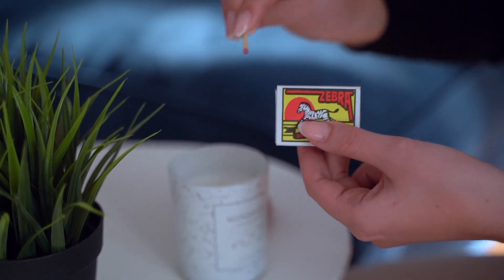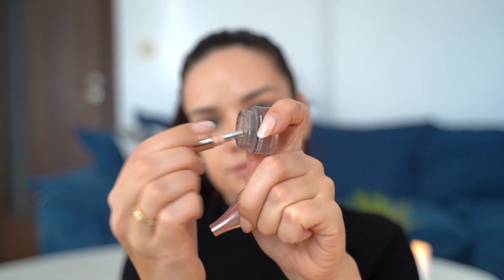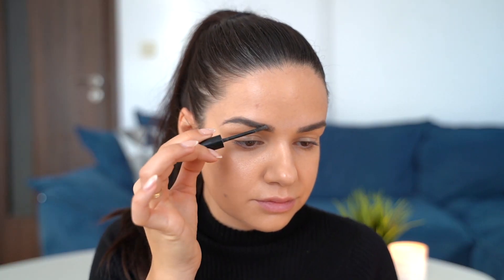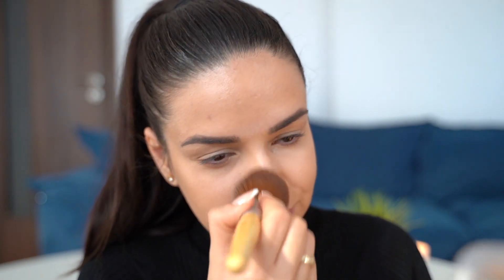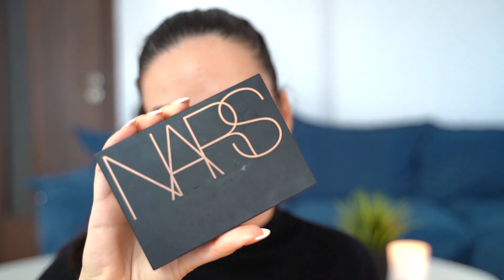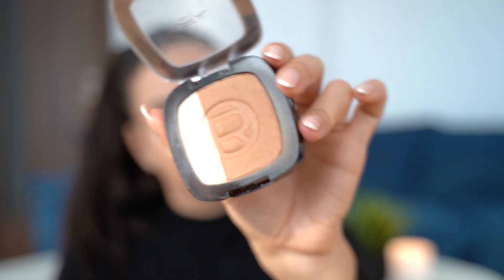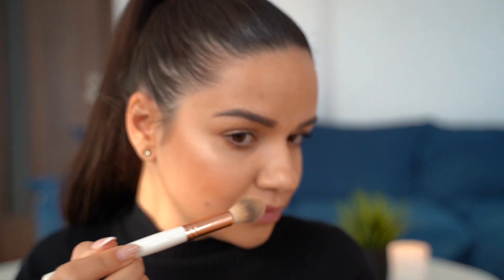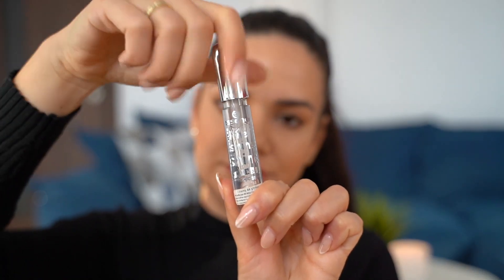FALL MAKEUP ROUTINE - Cinematic and Relaxing Everyday Makeup Routine 2019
Fall makeup 2019 - Chill, realistic & quick Everyday Makeup look
Hey guys! For today's video I wanted to try something a little bit different so I thought I would do this  cinematic and relaxing makeup routine video. It's super quick and easy look, and I am using all affordable and drugstore makeup. I really love this type of calming / anti stress videos in slow motion and I think these are just perfect to watch on a Sunday to relax or after a busy day.

Products used:

Garnier BB cream in Medium
BOURJOIS ALWAYS FABULOUS FULL COVERAGE FOUNDATION
L'Oreal Paris, Brow Pomade, 104 Brunette
Essence make me brow gel 02
Maybelline Fit me concealer - fair 15
NYX HIGH DEFINITION FINISHING POWDER - Banana
L'Oreal Paris Glam Bronze Duo 101 Blonde Harmony
ESSENCE GLOW TO GO highlighter palette - 10 SUNKISSED
GOLDEN ROSE Matte Lipstick Crayon - color 18
Essence - SHINE SHINE SHINE WET LOOK LIPGLOSS - 01 - BEHIND THE SCENES